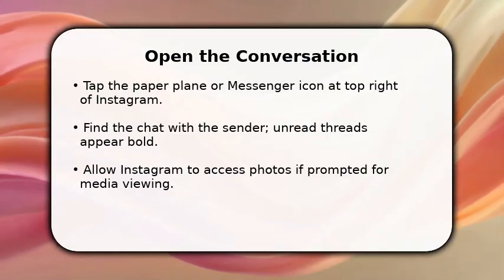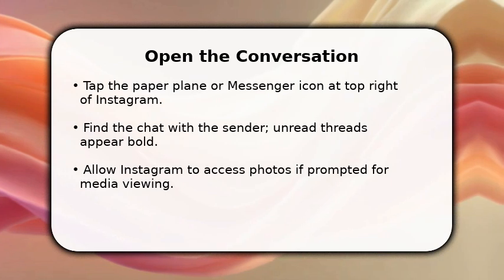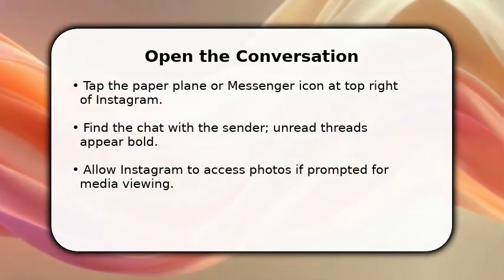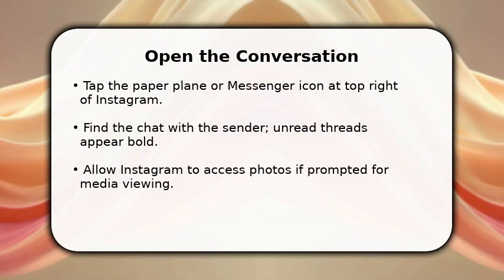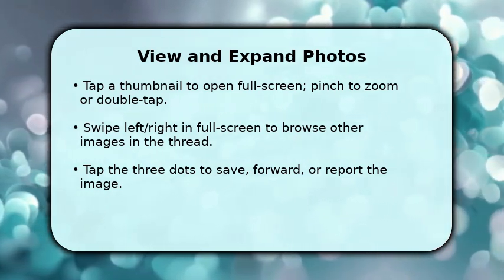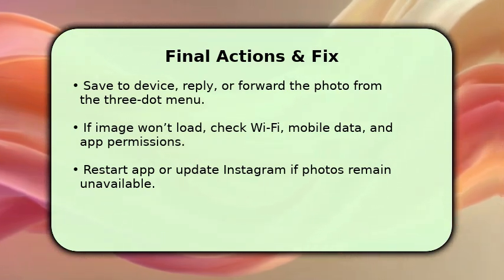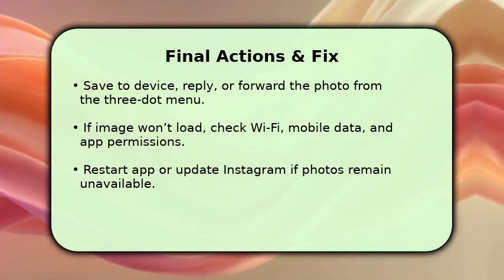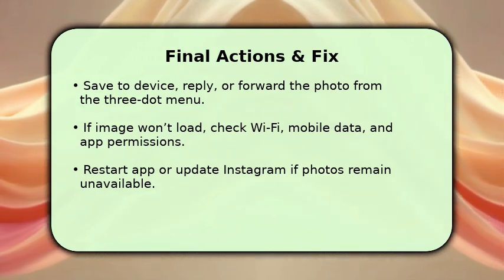How to View Photos on Instagram Message (updated)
How to View Photos on Instagram Message (updated) | 🔒 Surfshark VPN Deal — Stay private and secure. $1.99/mo + 3 Months Free ▸

Discover the latest methods for viewing photos on Instagram through direct messages. This updated guide covers essential tips and tricks to enhance your social media experience by seamlessly sharing images with friends via DMs.

Instagram Direct Message, View Photos IG DM, Share Images on Instagram Messenger, How to See Pictures in Instagram Messages, IG DM Tips for Sharing Media